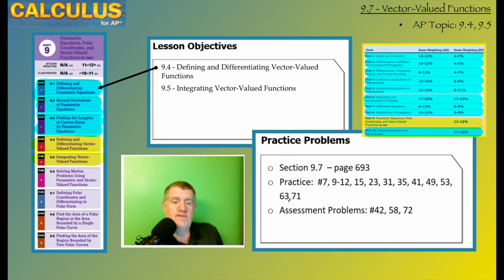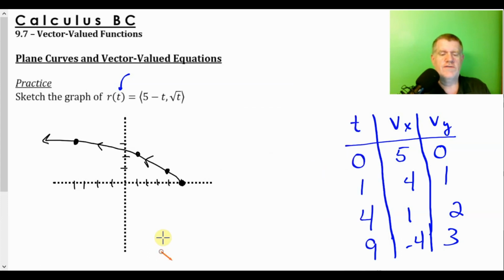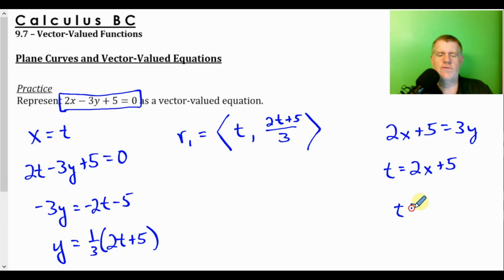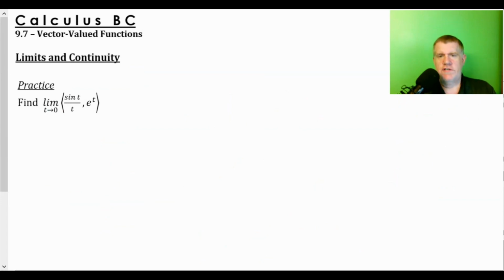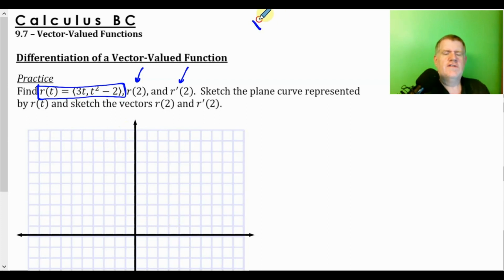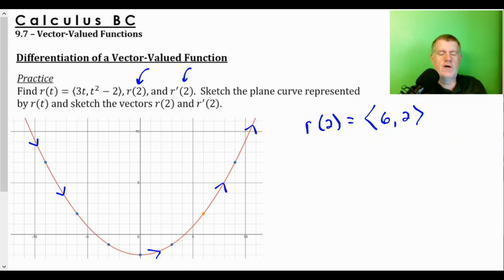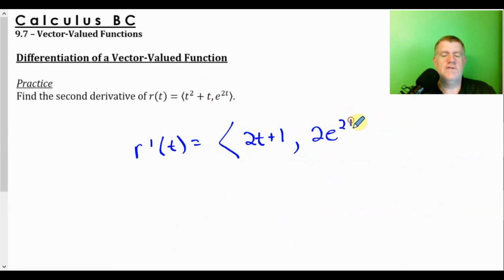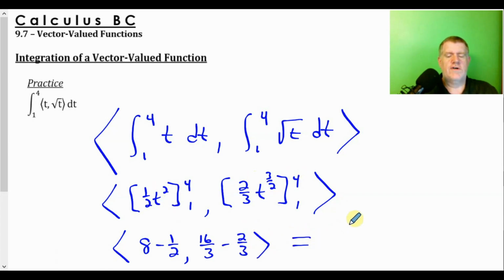Lesson #4 - Calculus BC - Section 9.7